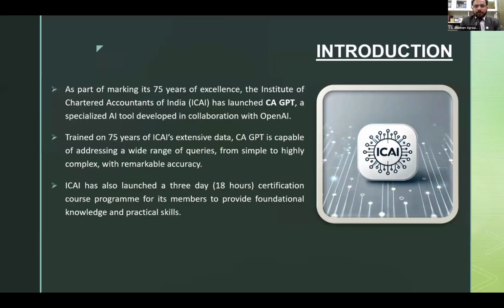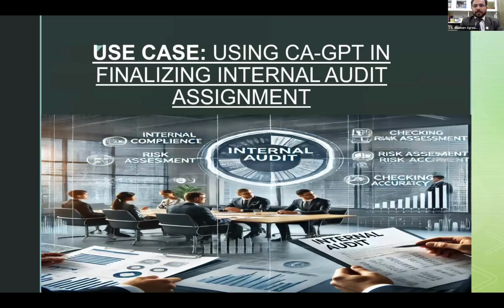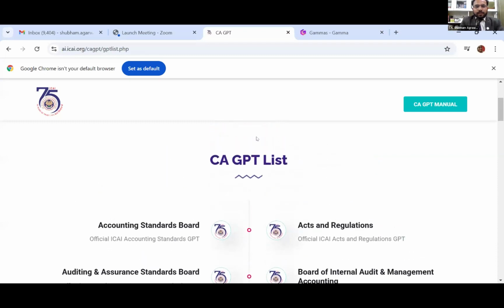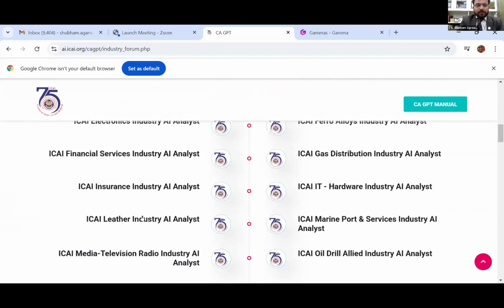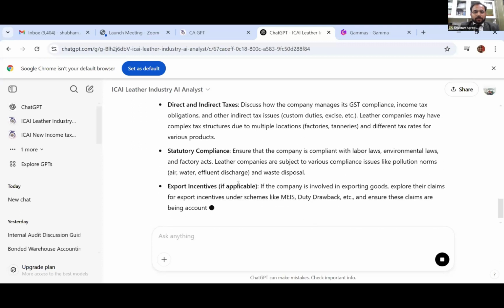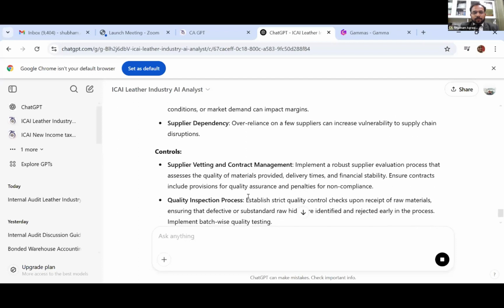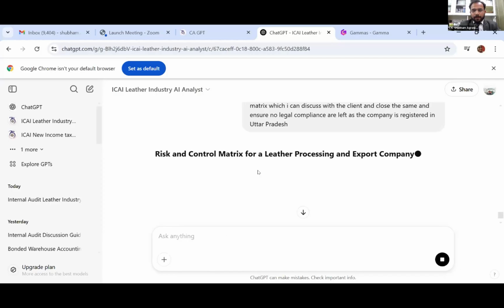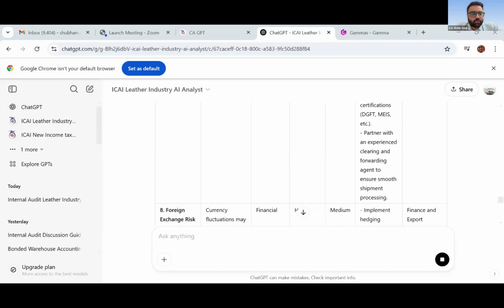🔍 AI in Finalizing Internal Audit Assignment | CA Shubham Agarwal | AI Hackathon S2 | Grand Finale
🚀 Dive into the future of auditing with CA Shubham Agarwal's cutting-edge solution on “Using AI in Finalizing Internal Audit Assignment” presented at the AI Hackathon Season 2 Finale! Discover how AI tools are transforming the traditional audit landscape by automating documentation, enhancing decision-making, and significantly improving the quality and speed of internal audit reports.

This powerful use case showcases how Chartered Accountants can harness the capabilities of AI—ranging from intelligent checklists to risk-based audit planning—to reduce manual efforts and increase compliance accuracy. By integrating machine learning algorithms and real-time data analysis, the solution identifies potential audit issues proactively and supports seamless finalization of reports.

🔍 Hackathon Highlights:

Leveraging AI to auto-generate internal audit working papers.
Using intelligent rule-based systems for control testing.
Automating checklists and exception reporting in audits.
Real-time anomaly detection across financial data.
Reducing manual errors and streamlining final audit outputs.
💼 Expert Insights:
CA Shubham Agarwal demonstrates how AI-driven workflows can optimize internal audit processes by reducing dependency on manual data crunching and enabling strategic focus. His demo reflects how auditors can shift from traditional compliance to intelligent assurance using technology.

🎯 Key Takeaways:

How AI improves audit quality through automation and standardization.
Tools and techniques used to enhance audit documentation with AI.
Efficient audit planning and execution with AI-powered checklists.
Practical insights into AI integration in day-to-day CA practices.